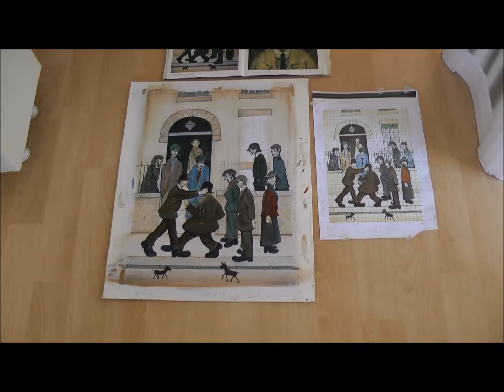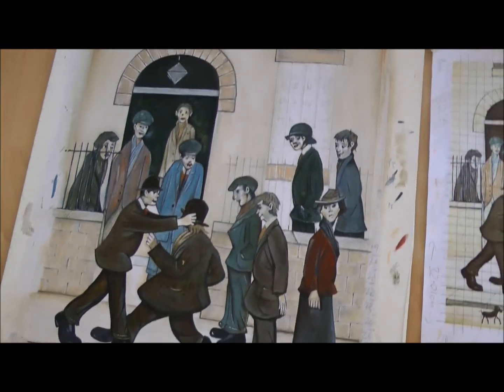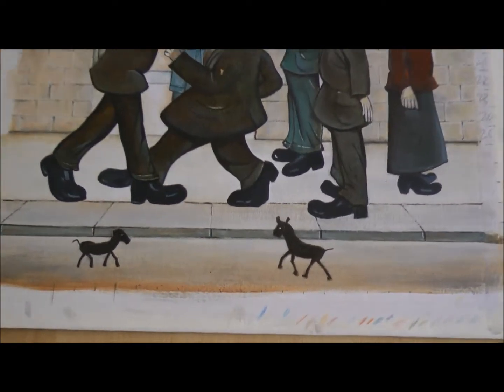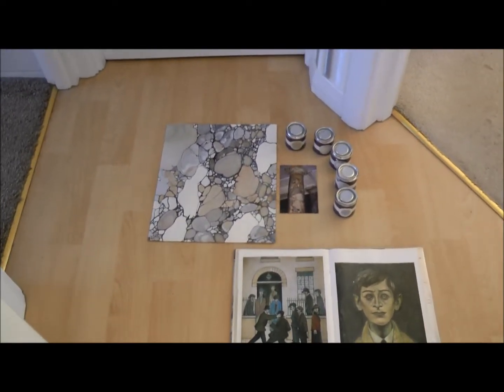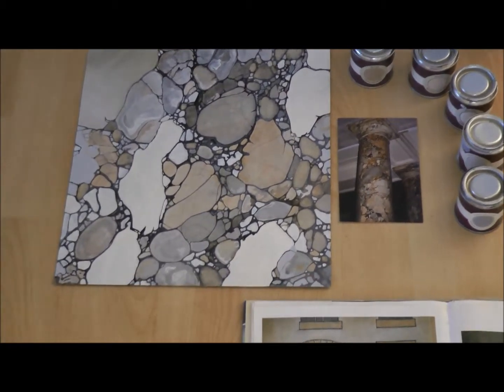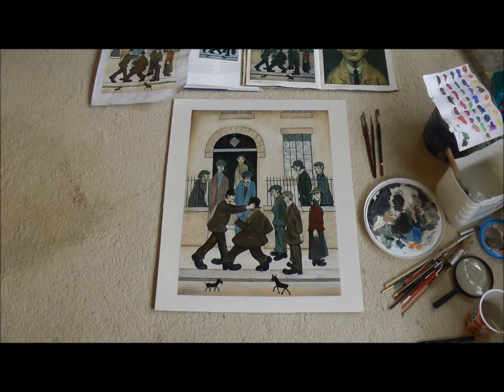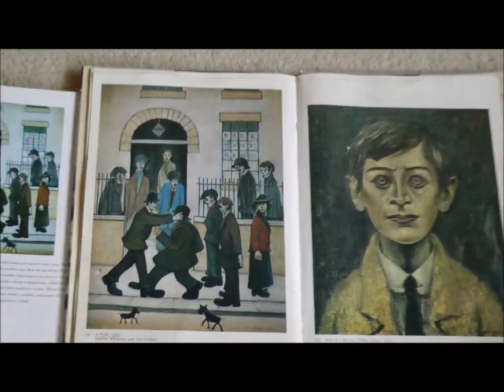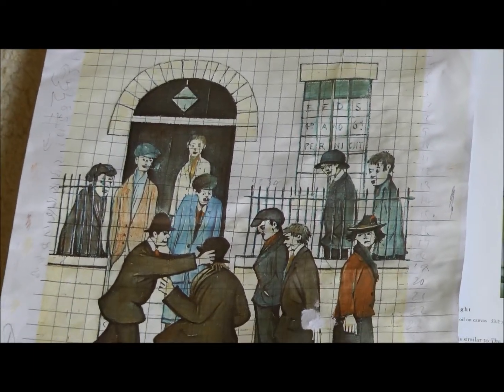My Lowry finished vid 1080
Description Lowry Painting - G G Mcgowan